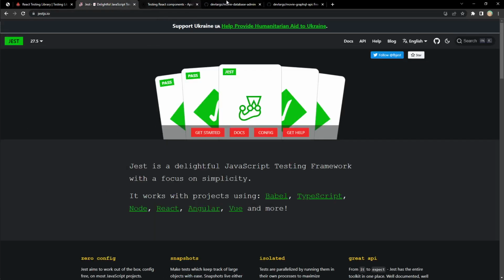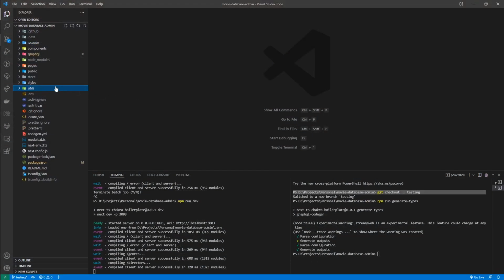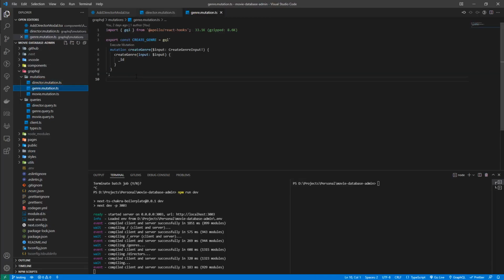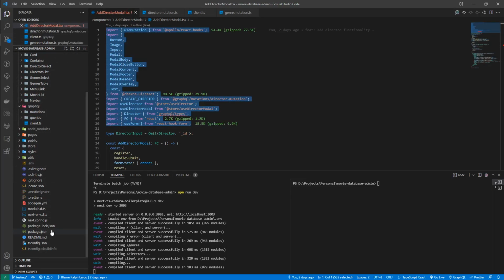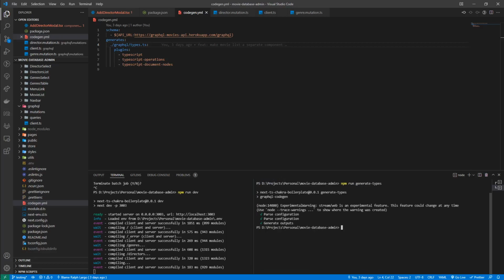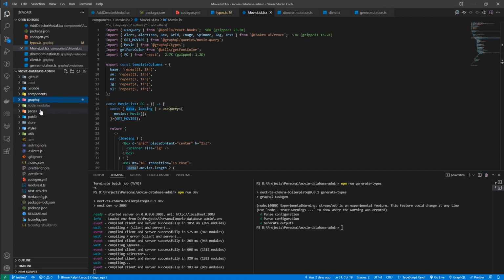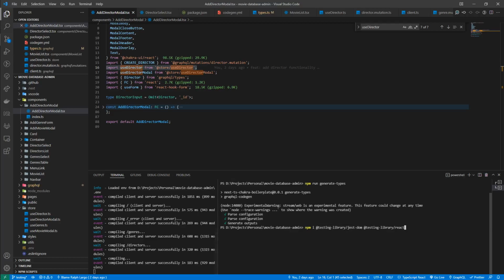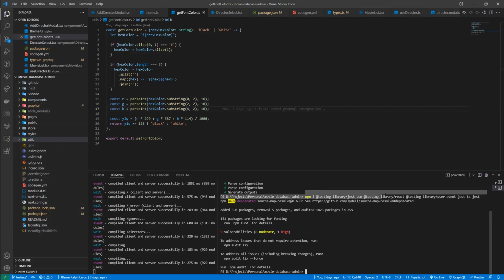1. Mock GraphQL Requests in NextJS - Project Setup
Key Points
  - Folder structure
  - API to use
  - Front End Stack
  - Back End Stack
  - Initial Installation of React Testing Library and Jest
  - GraphQL codegen